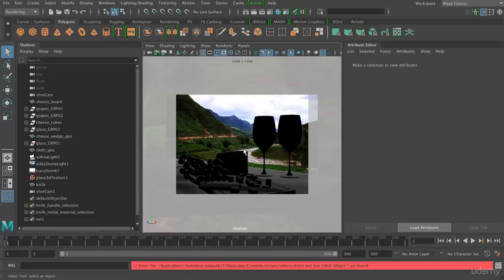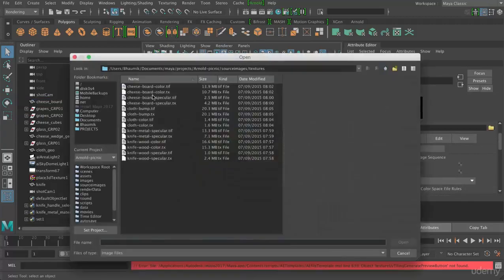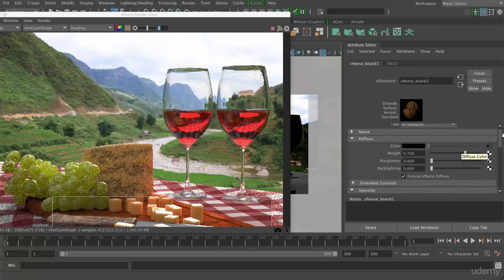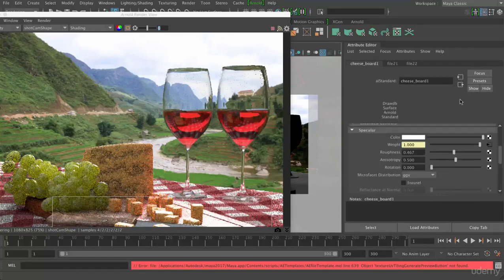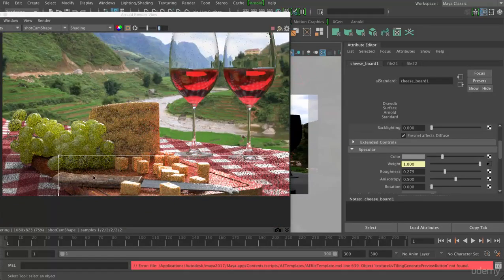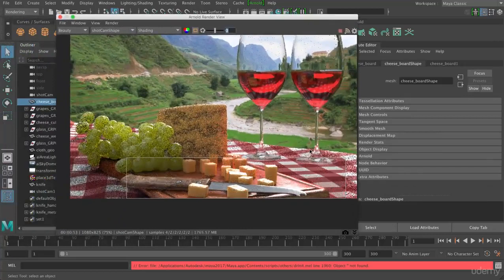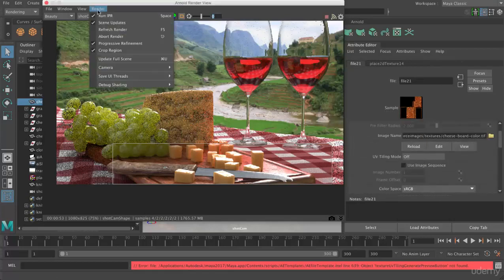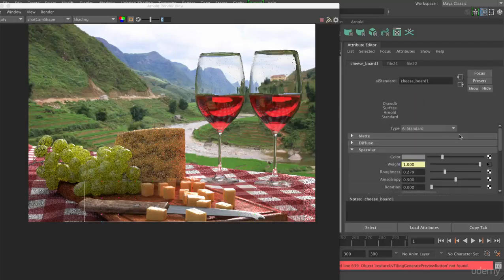20 Create A Shader For The Cheese Board 20